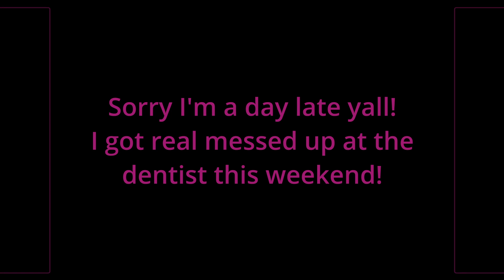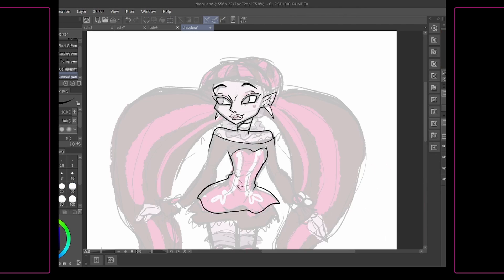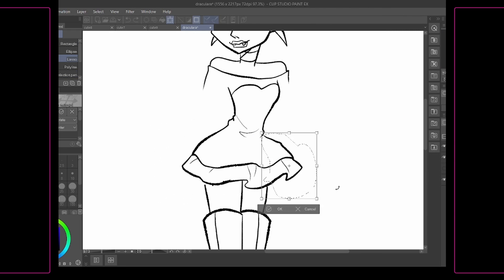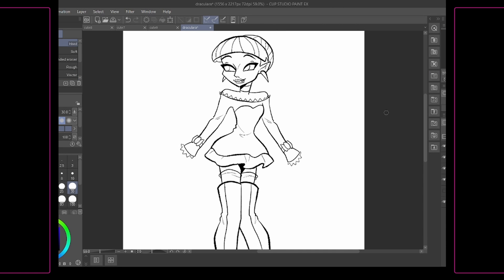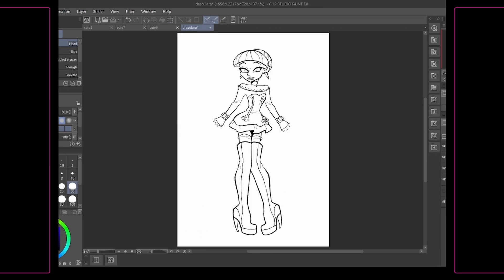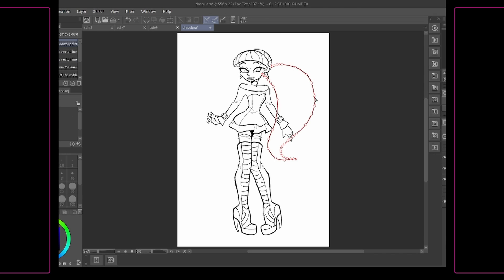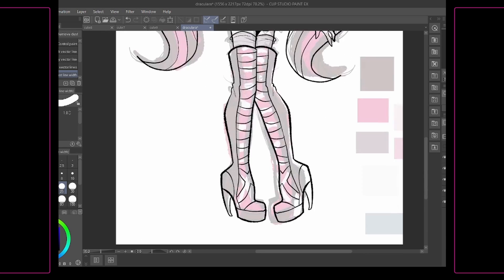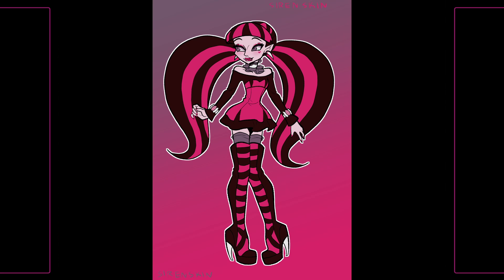Monster High Fangtastic Outfit Design for Draculaura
Im on like 5 different prescription drugs rn yall im fucking IN IT